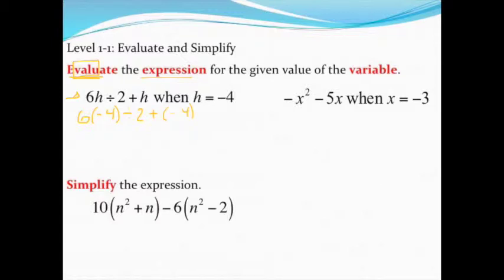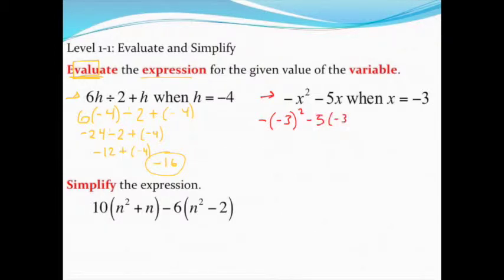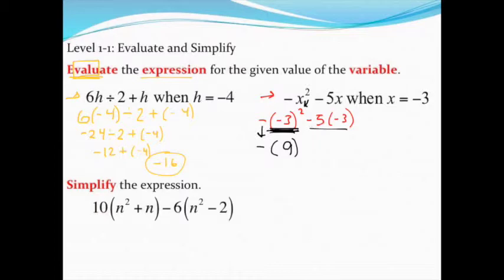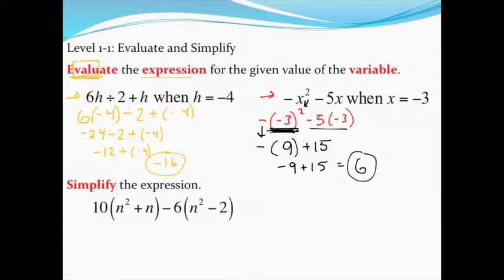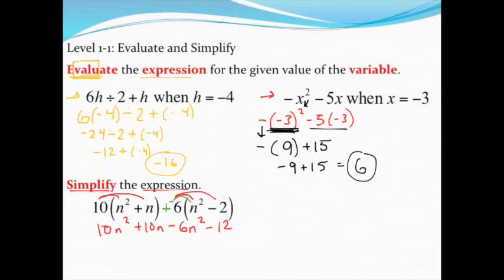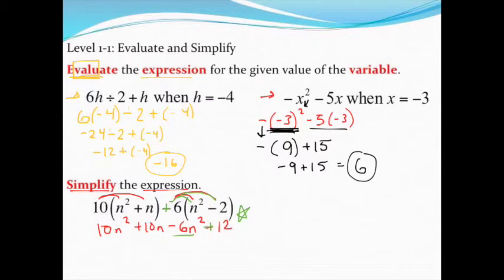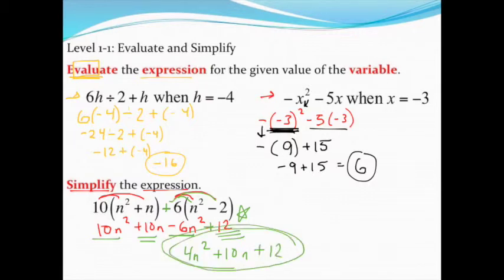Evaluating and simplifying expressions